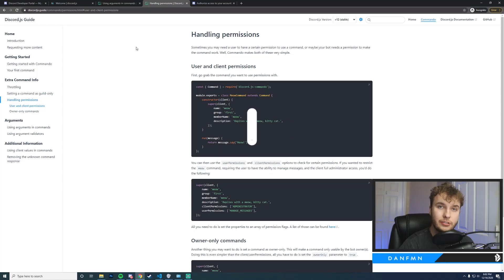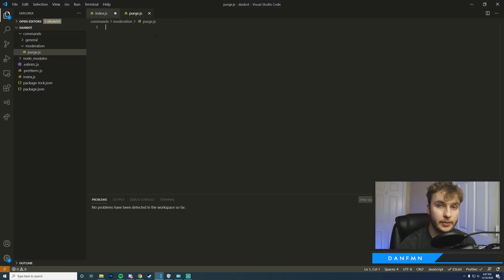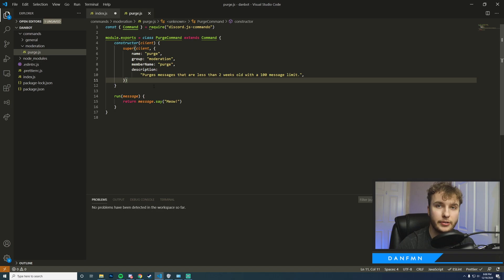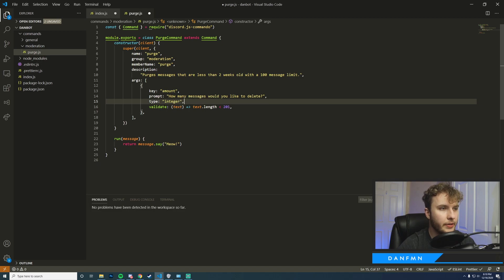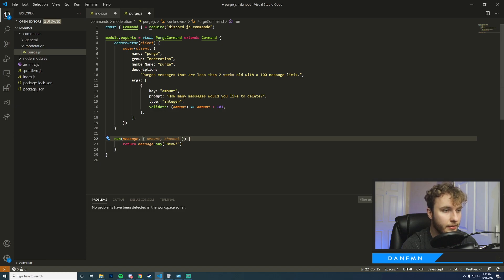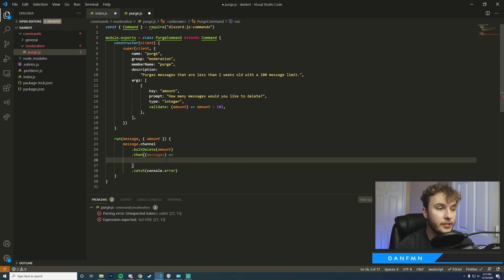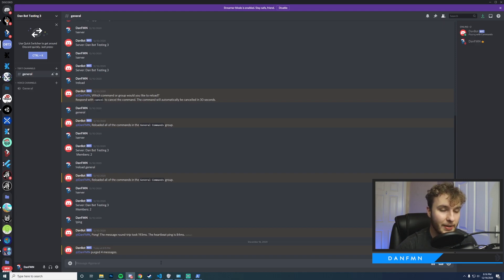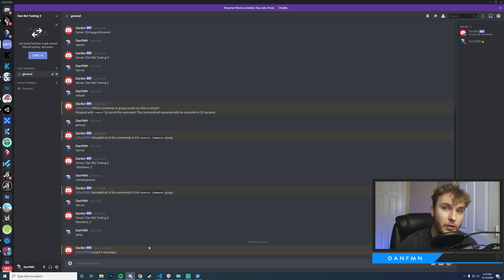🔥 DiscordJS - Purge Command with Proper Permissions and Arguments 2021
Today's tutorial will show you to use Discord.js with Commando to quickly create a Purge command. The purge command supports bulk deleting messages that are old as 2 weeks. This command includes arguments, argument validation, bot and user permissions.

Giveaways, Reaction Roles, Web Panel Configuration, Saving Data, Leveling System, Captcha, Logging and more!